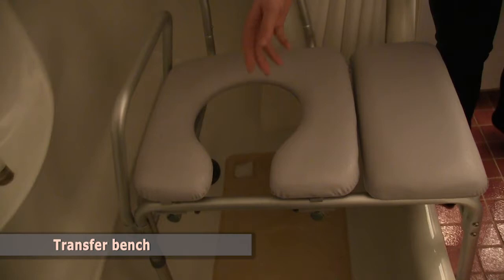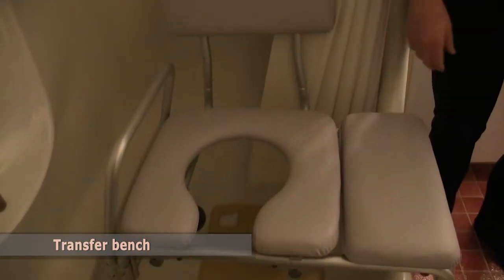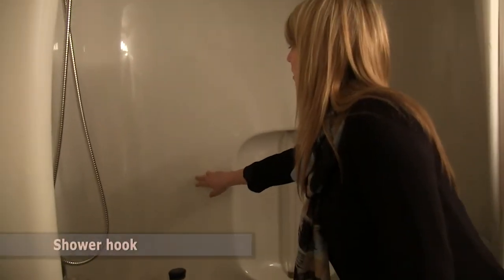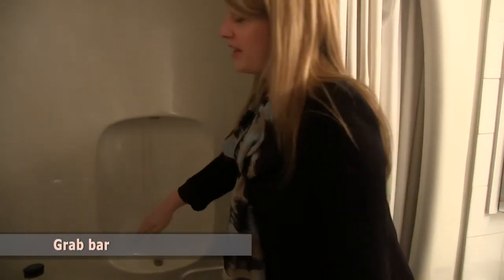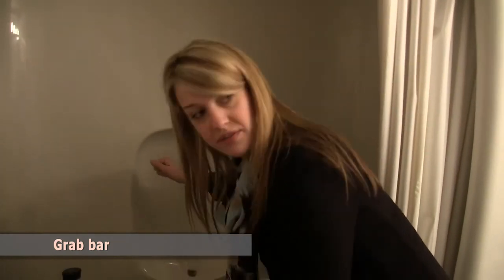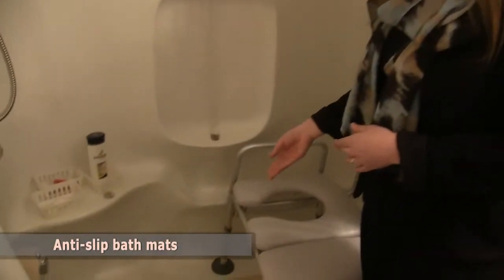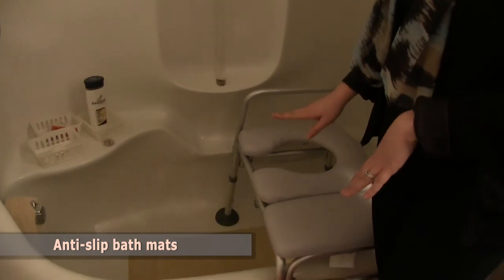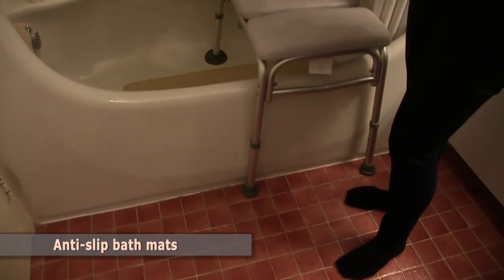Bathtub shower transfer bench - Demonstration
In this short clip, Occupational Therapist Laura Choiniere demonstrates using a bathtub shower transfer bench when getting into and out of the shower to reduce the risk of falls.

AquaSense Padded Bathtub Transfer Bench 770-432

Bathtub shower transfer bench with padded backrest, handle and seat opening for personal care. Fits perfectly with adjustable legs.